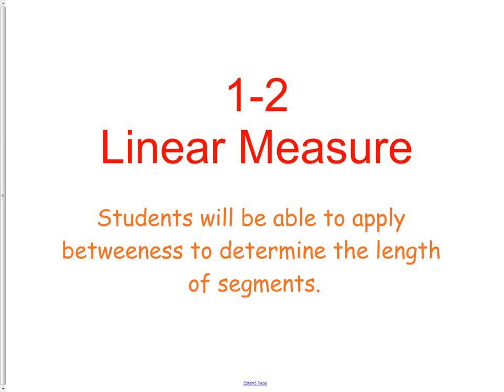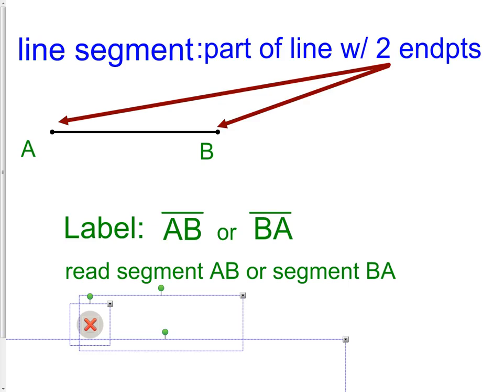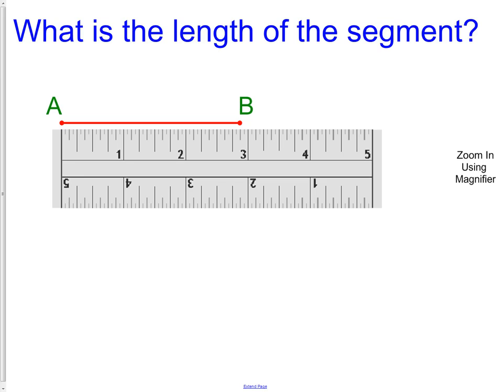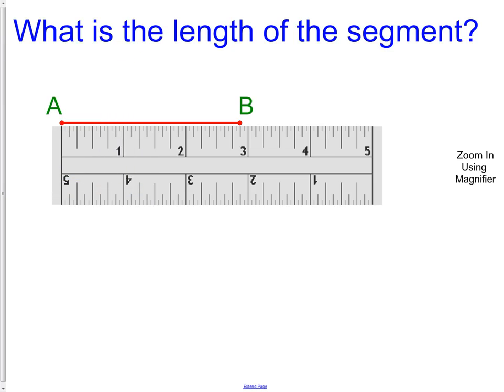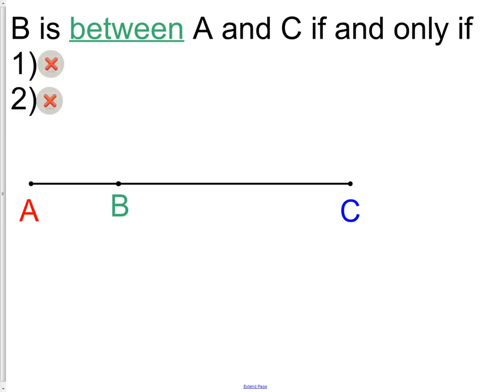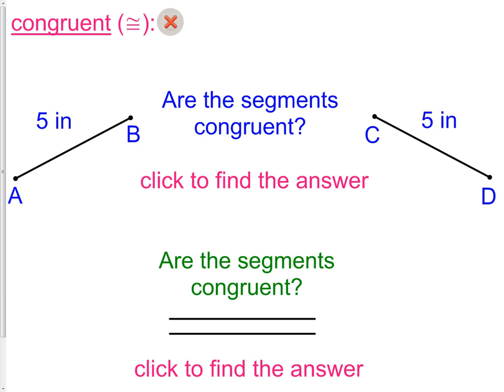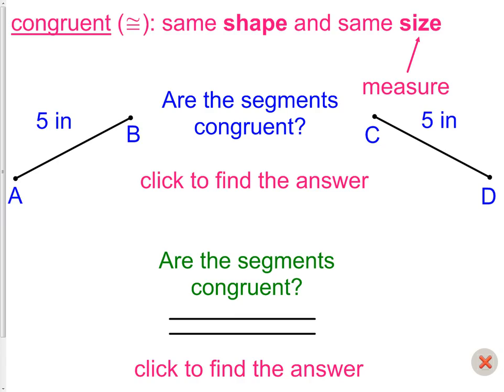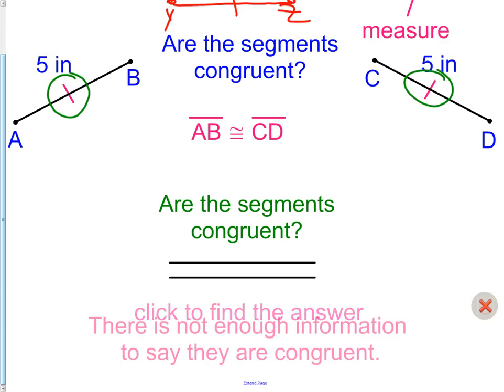1.2 Linear Measure Precision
Linear Measure and Precision